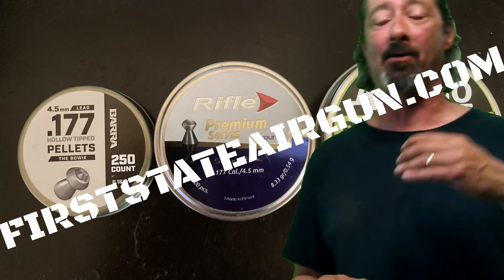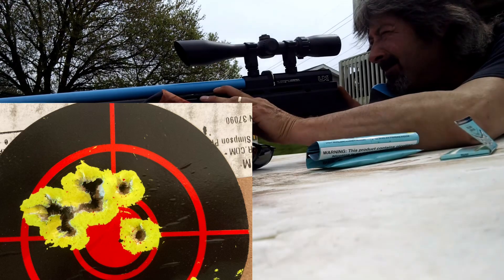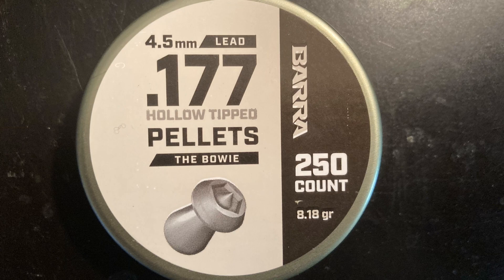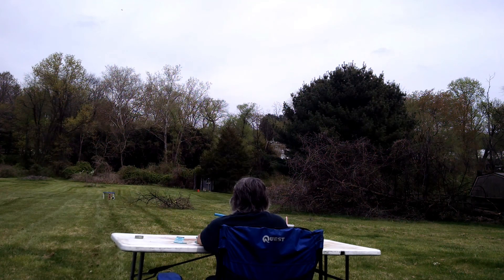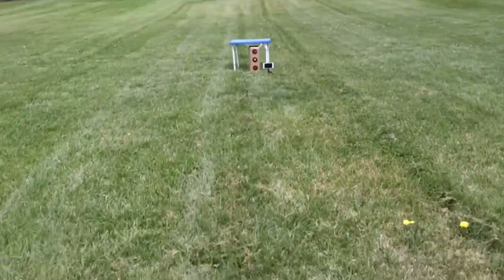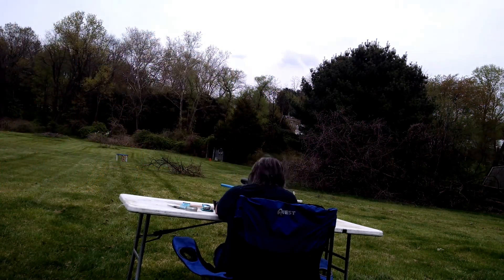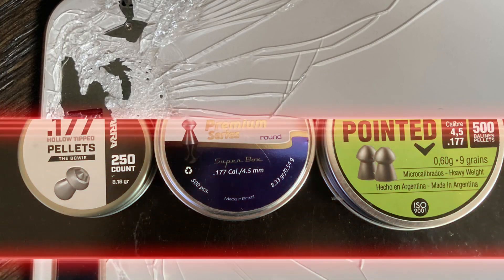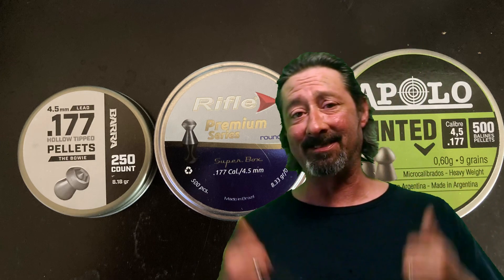UMAREX GAUNTLET WHY I LOVE IT 3 PELLETS TESTED!!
SHOT MY PHONE TODAY WORKING ON SOME VIDEOS SO I MADE THE BEST OF IT FOR YA👍 PLEASE FEEL FREE TO DONATE BY SMASHING THE THANKS BUTTON BELOW THE VIDEO OR DONATE HERE!! Thanks IN ADVANCE STOP BY OUR STORE HETE